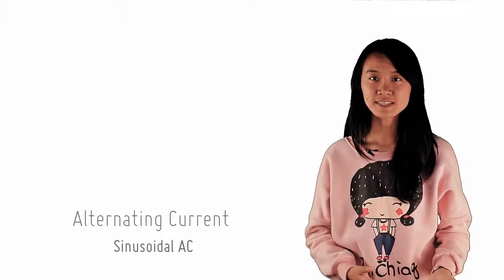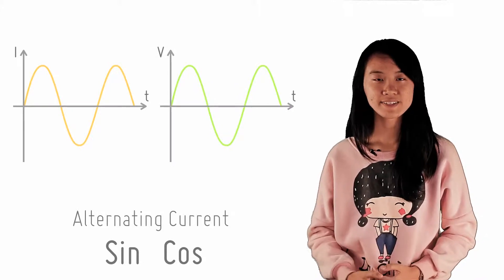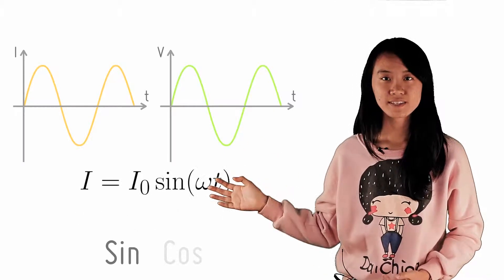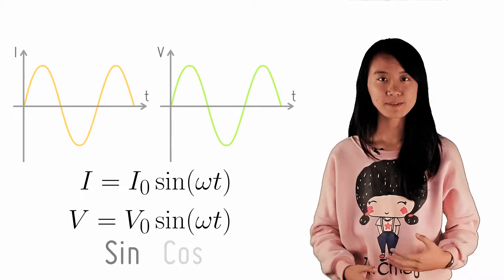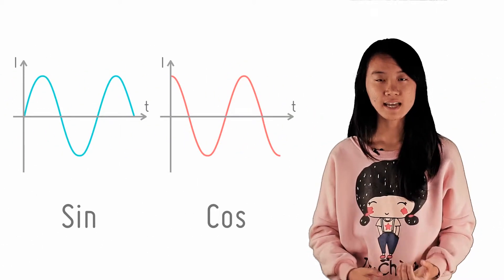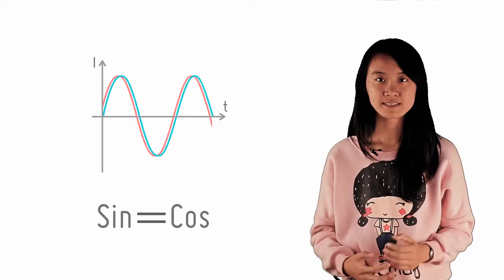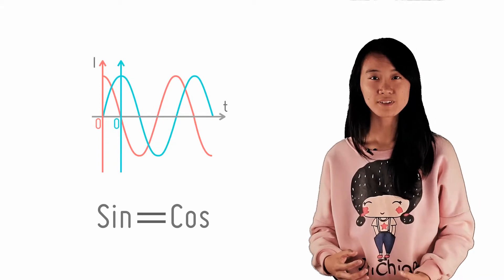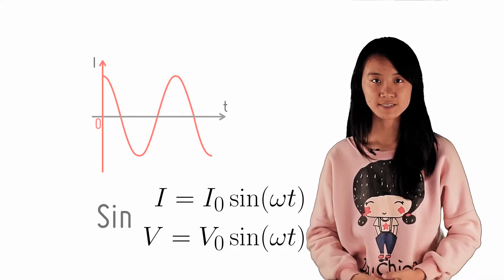3 1 Equation of a Sinusoidal AC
A special form of AC is called the sinusoidal AC, which can be represented with a sine graph (or cosine graph).